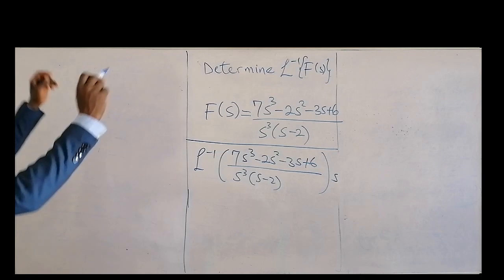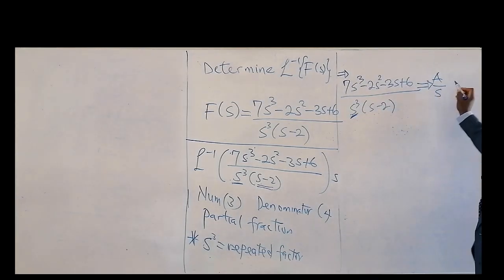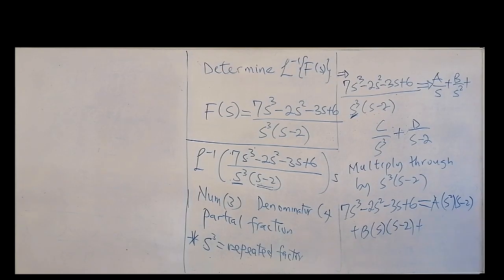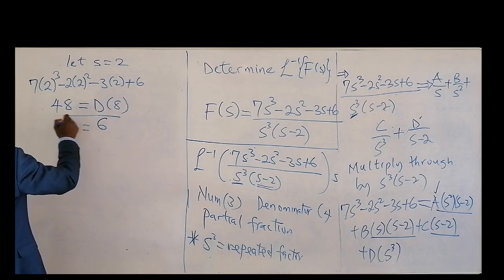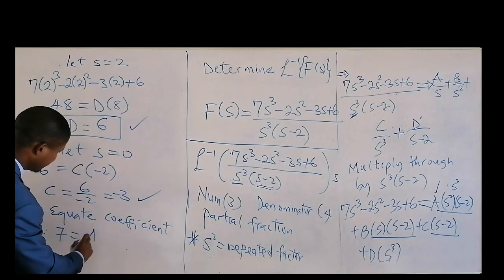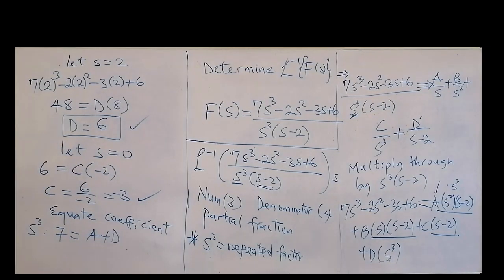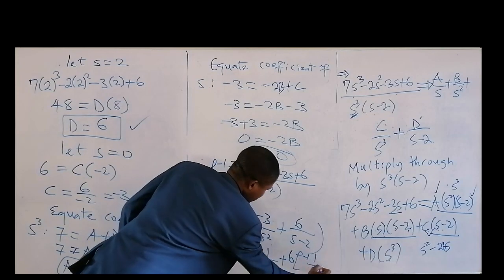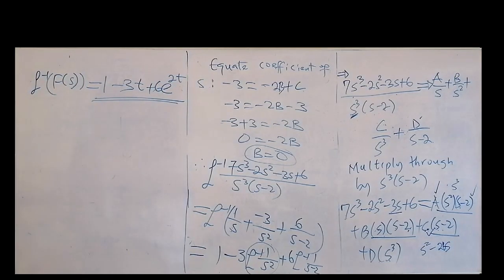Question 7: How to Solve Inverse Laplace Transform with Partial Fraction Decomposition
In this video, I will guide you through the step-by-step process of unraveling complex functions from the Laplace domain back into the time domain.

Throughout this video, I will provide you with a comprehensive understanding of the technique, starting from the basics and gradually moving to more advanced examples. We will walk you through the step-by-step process of decomposing the rational function into partial fractions, determining the coefficients, and finally performing the inverse transform.

Whether you are preparing for exams, working on assignments, or simply seeking to expand your mathematical knowledge, this tutorial will provide you with the tools and insights you need. So, grab your pen and paper, get ready to dive into the world of Inverse Laplace Transform and Partial Fraction Decomposition, and let's solve some complex functions together!

Let's embark on this learning journey and unravel the mysteries of Inverse Laplace Transform with Partial Fraction Decomposition!